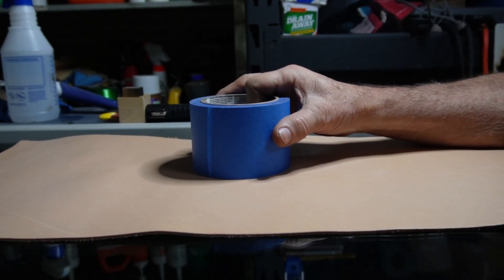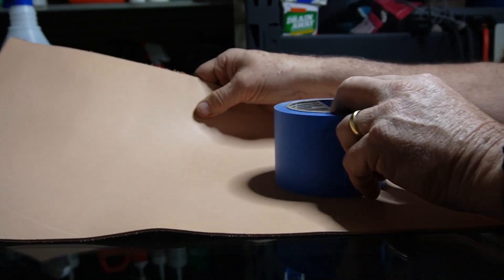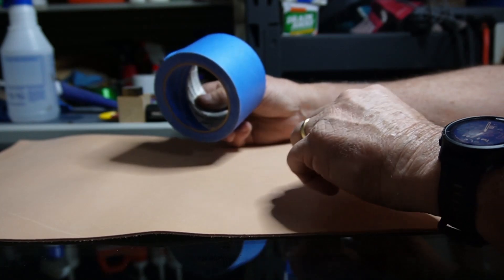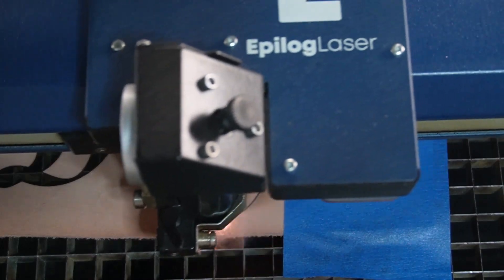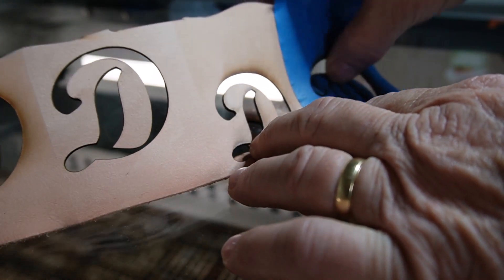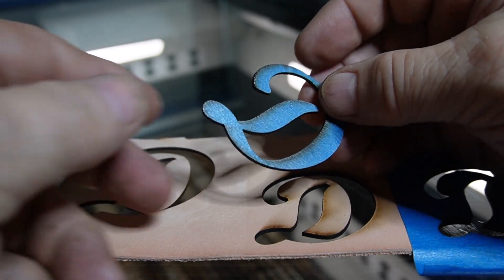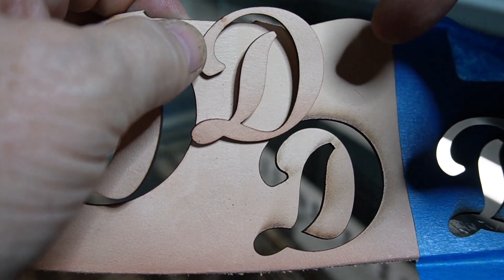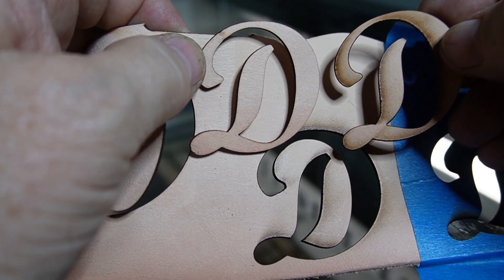BLUE PAINTERS TAPE is a Laser Engravers Friend PART 2 Making a Clean Cut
In this video we’ll walk you through:
1}  How to cut leather without having to remove the smoke residue when you are finished.

TIMESTAMPS
0:00 Intro
0:12 Discuss applying Painters Tape to leather to reduce or eliminate smokey residue
1:45 Cut through Painters Tape and Leather at the same time
2:24 Compare leather cut Without Painters Tape to cut With Painters Tape

Our channel is about Laser Engraving using CorelDraw for a design program. We cover lots of cool stuff such as How to use CorelDraw, Laser Engraving ALMOST anything, and How to design and Laser Engrave objects with a Fiber Laser and a CO2 Laser.